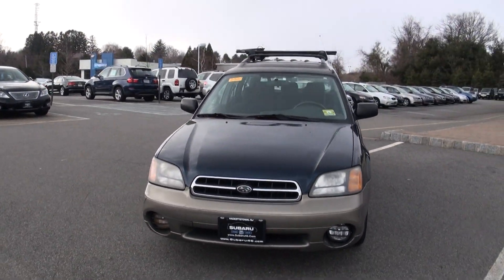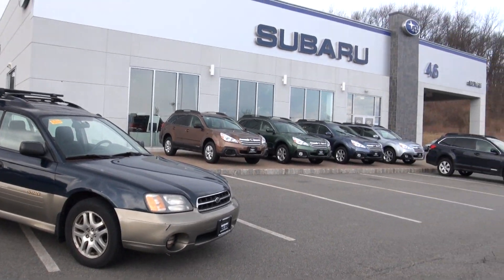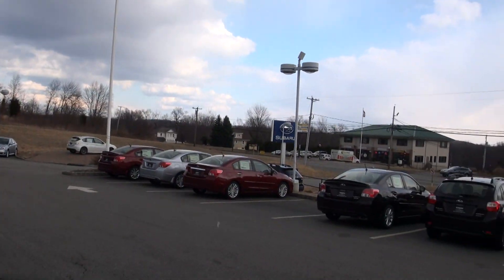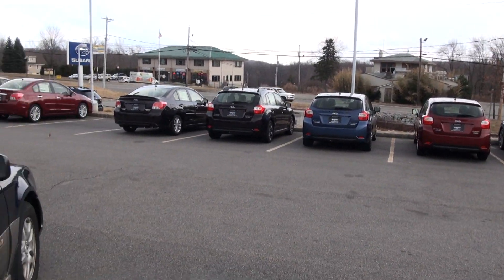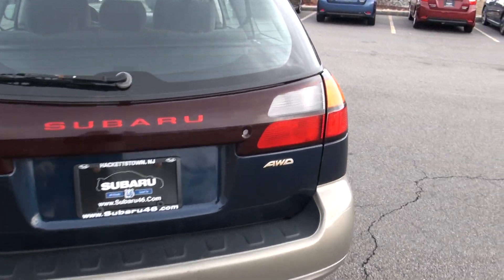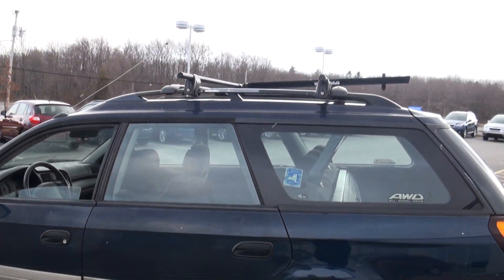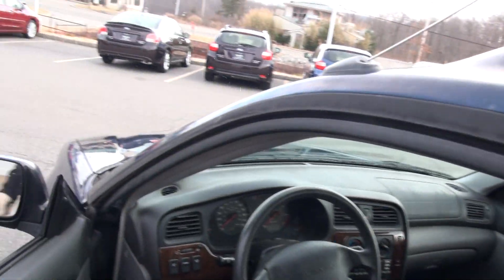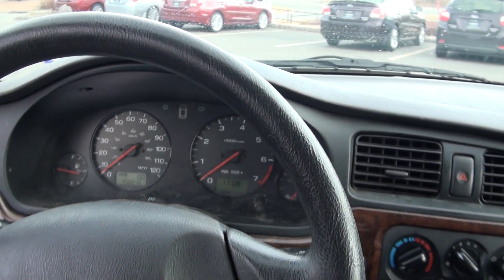2001 Subaru OUTBACK Legacy Wagon ST549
Subaru 46
364 Route 46 West Hackettstown, New Jersey 07840
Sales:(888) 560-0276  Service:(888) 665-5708